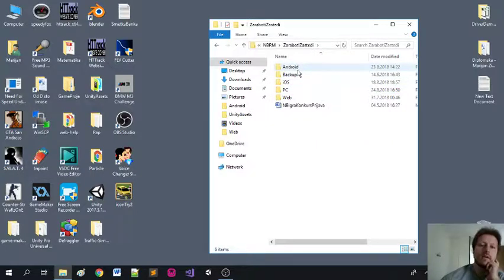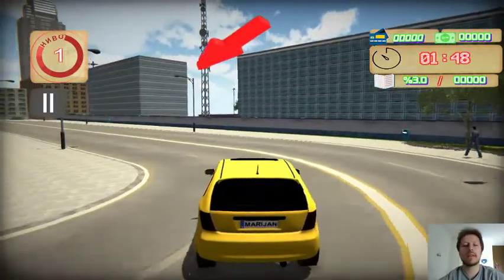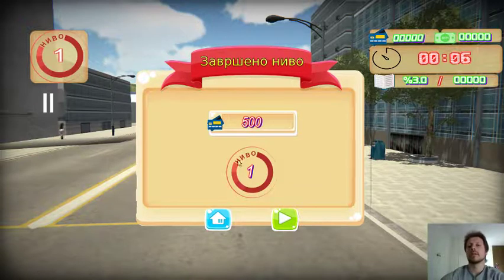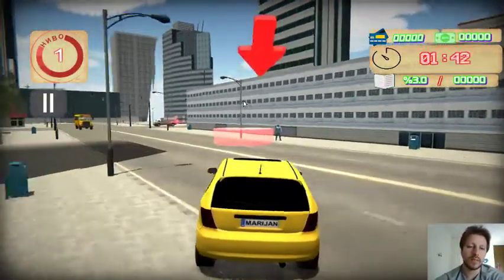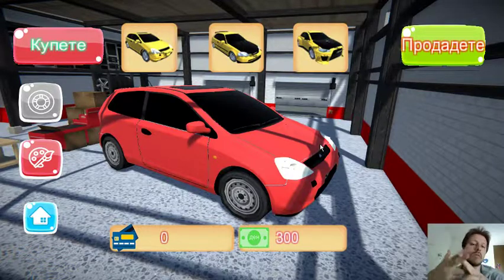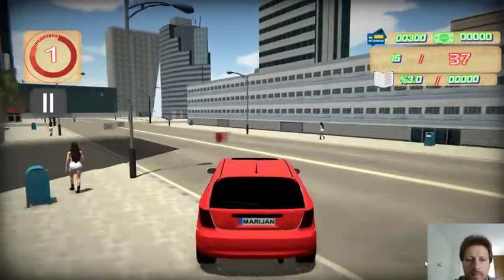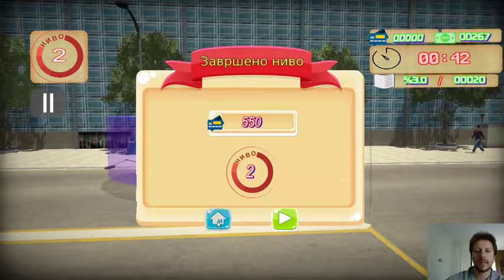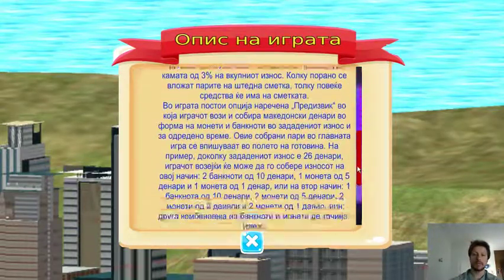Graduation Project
A small graduation presentation example